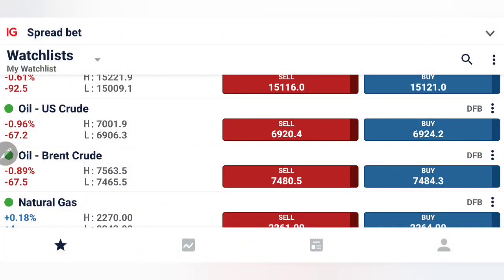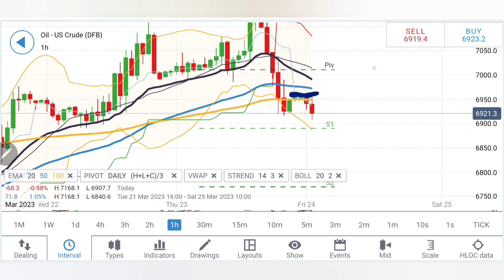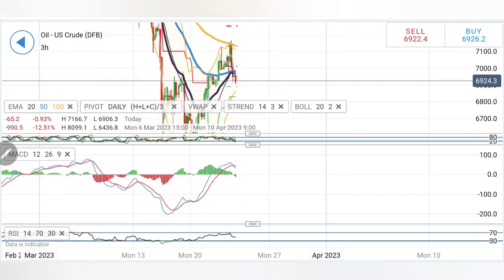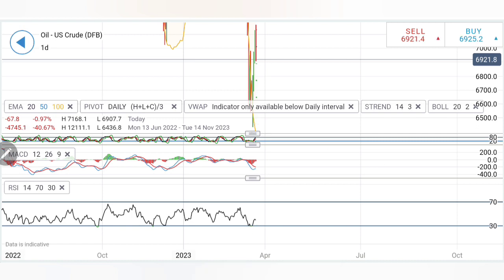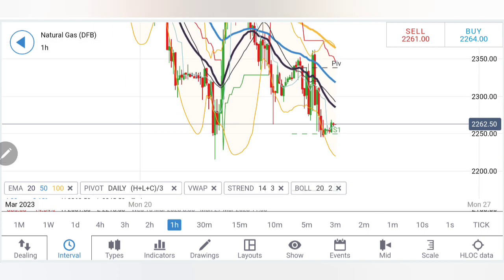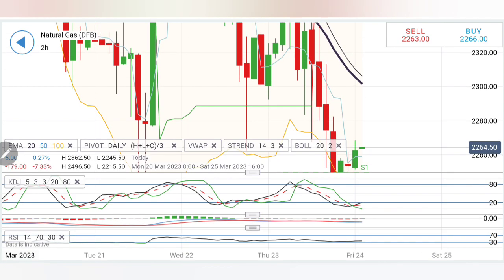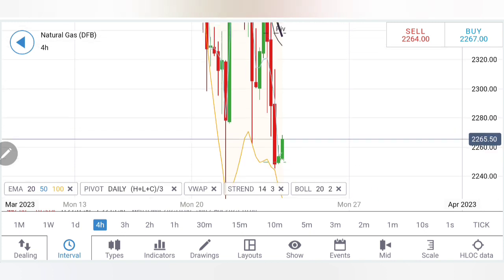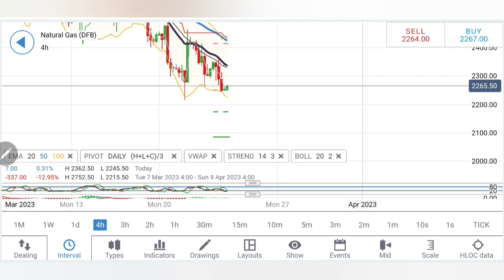Crude Oil Trading Strategy Today | Natural Gas Forecast Today| Oil & NG Analyis | WTI Price Live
Join me in today's video to cover the Dailyanalysis and predictions of crudeoiltrading & naturalgastrading for today 24 March 2023